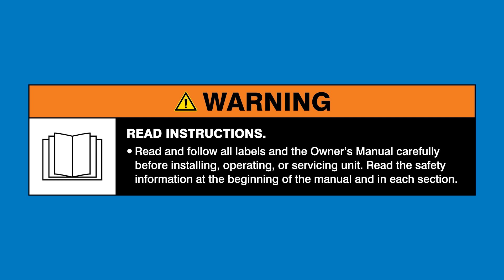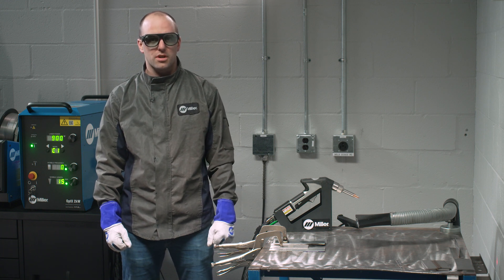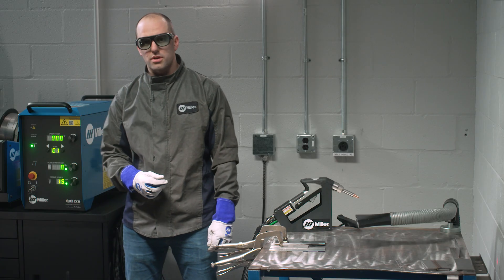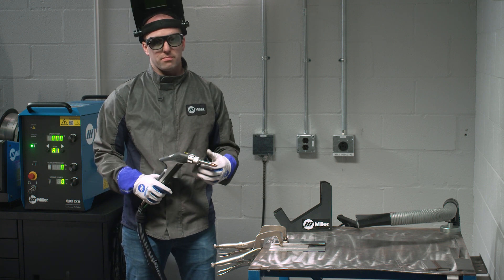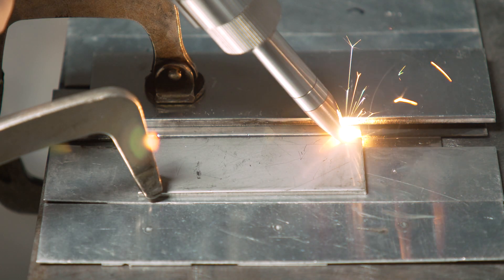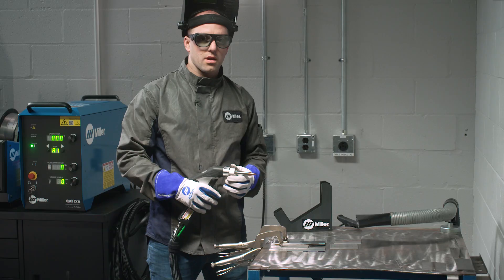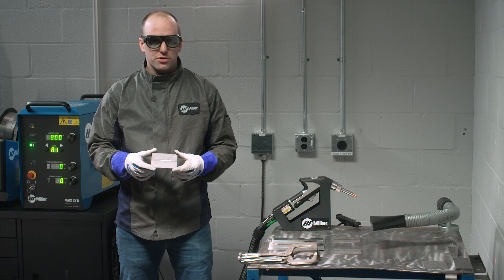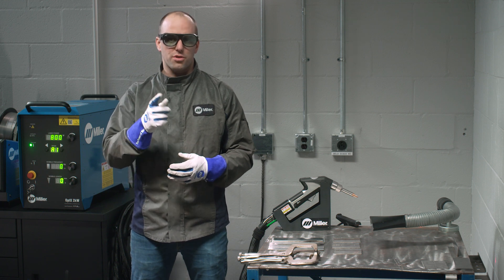OptX™ Your First Weld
Learn more about the OptX™ Handheld Laser Welder and the basic information to make your first laser weld. We will show a weld that is too slow, too fast, and weld at the perfect speed for reference when you're getting started with the OptX™ system.